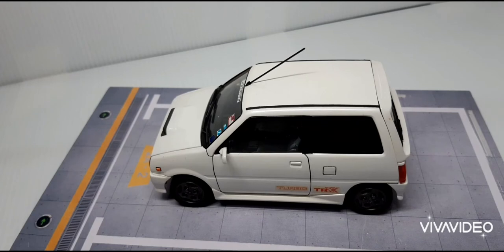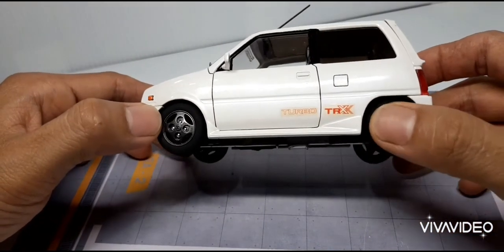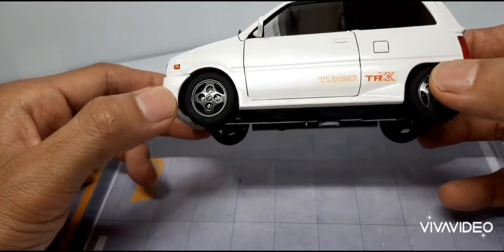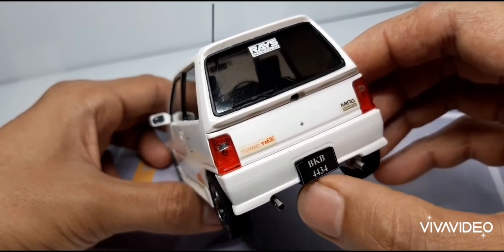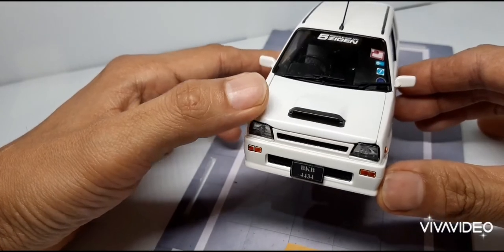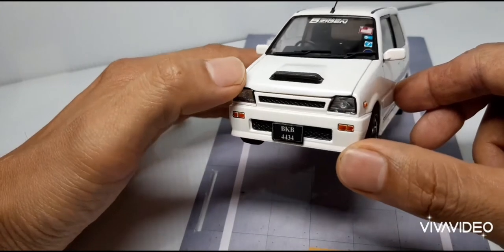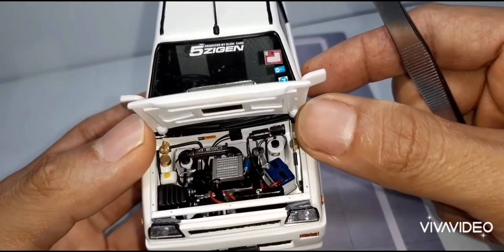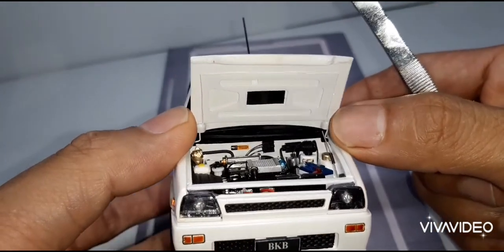FUJIMI DAIHATSU MIRA TRXX with engine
1/24 scale from FUJIMI with custom turbo engine.